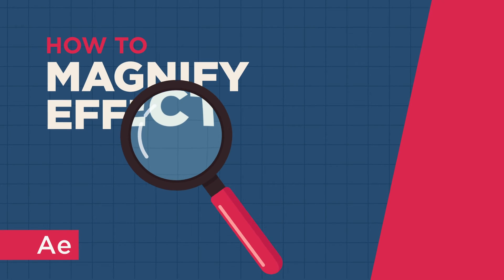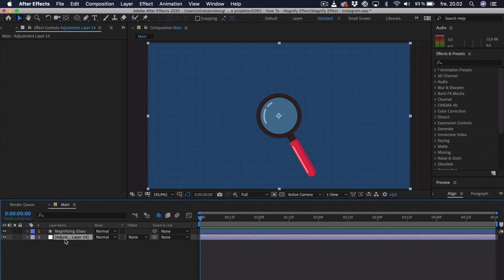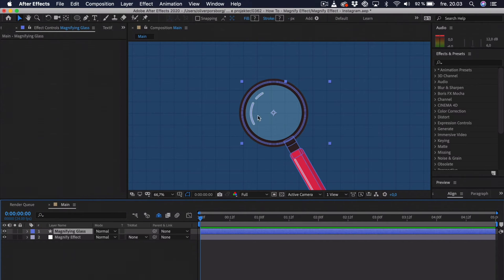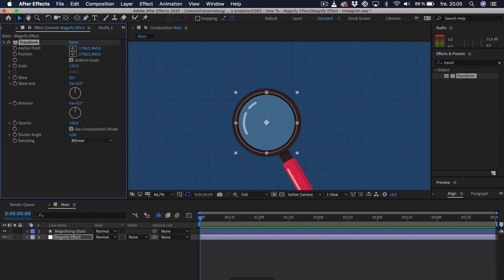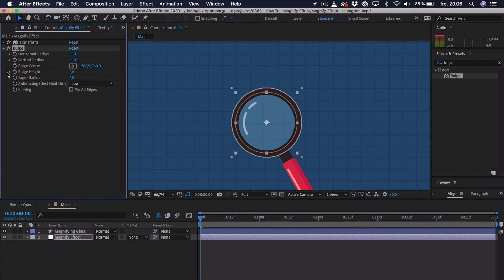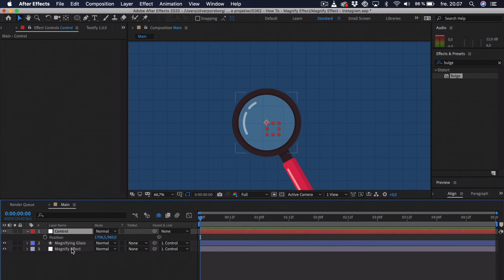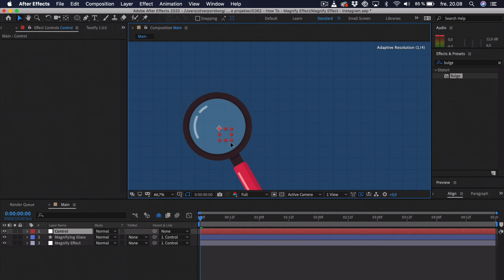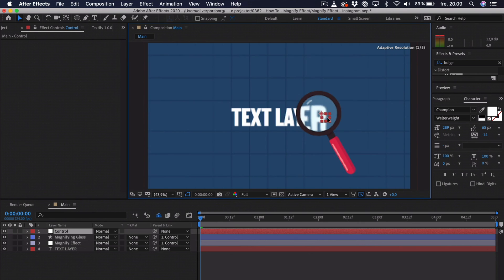Magnify Effect - After Effects Tutorial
Learn how to animate a magnify effect using masks & adjustment layers.